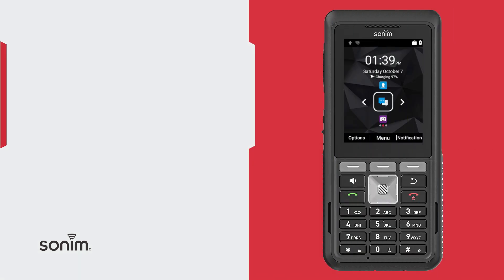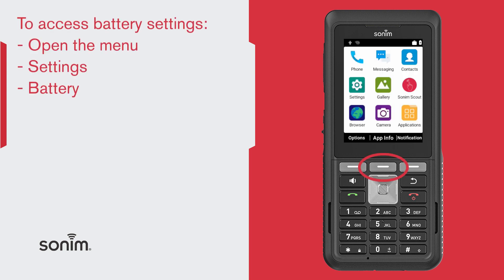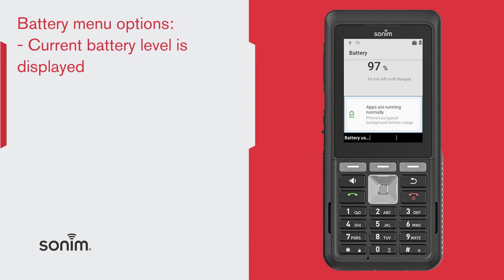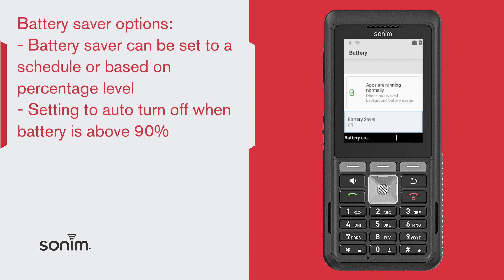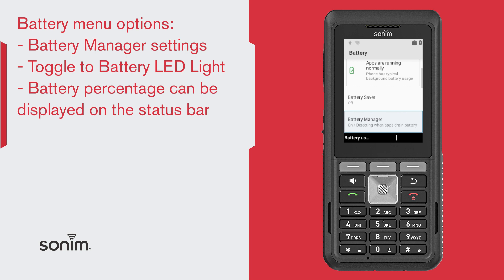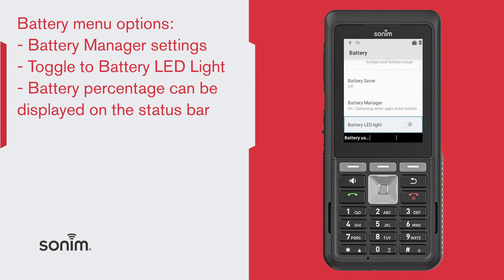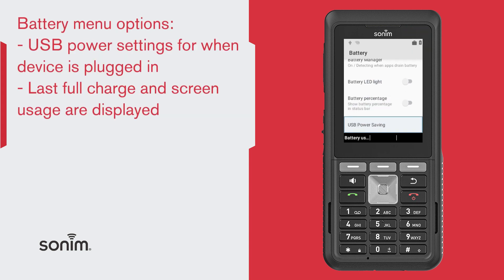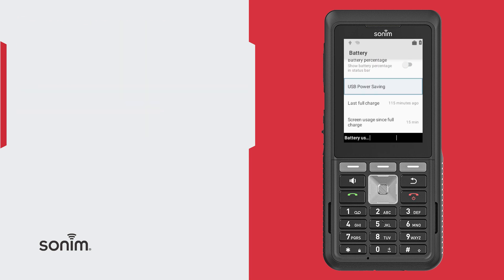Sonim XP5plus - Battery Saver